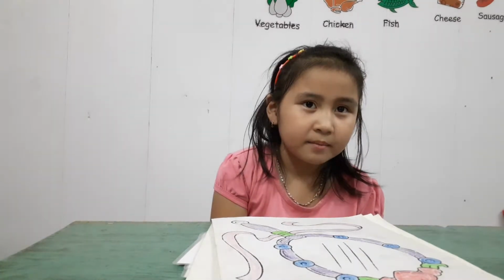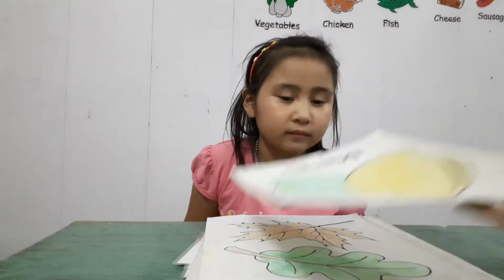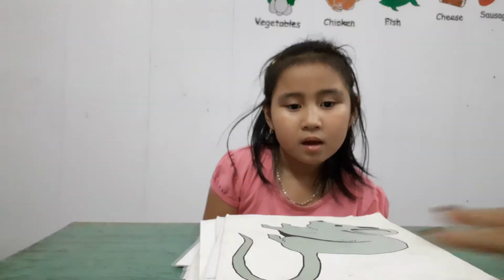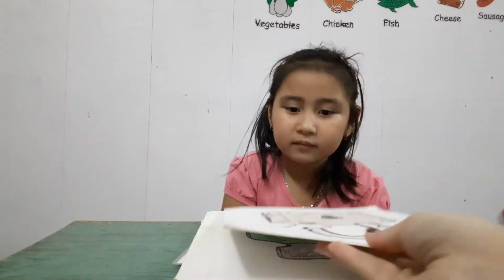10 tháng 10, 2019